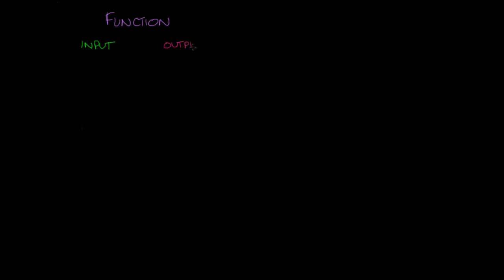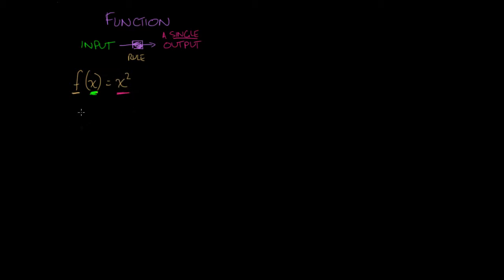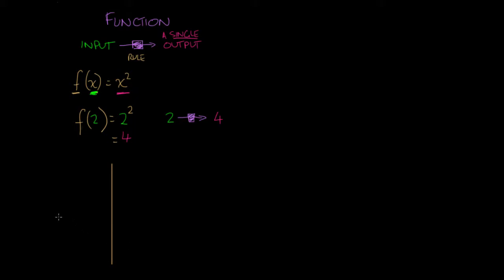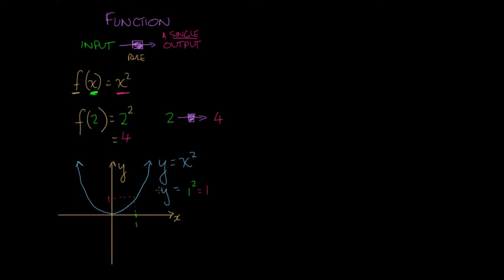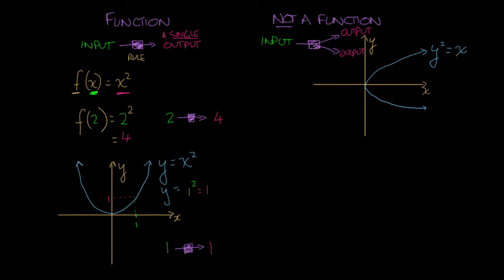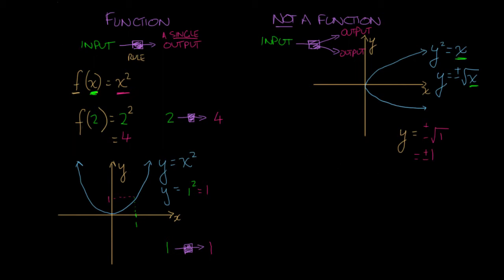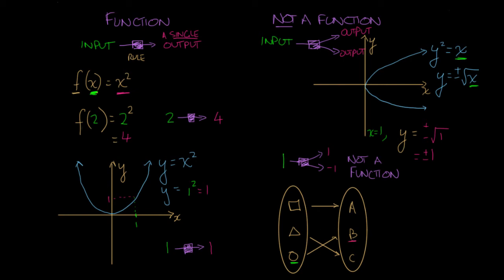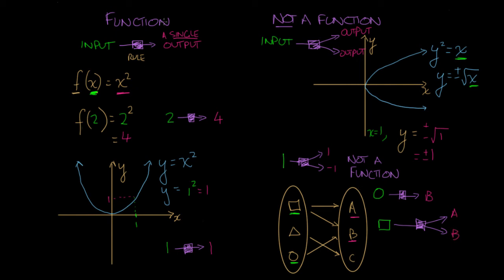Introduction to the Definition a Function